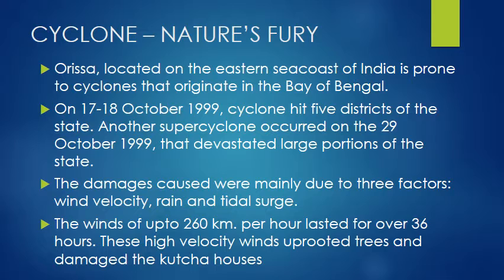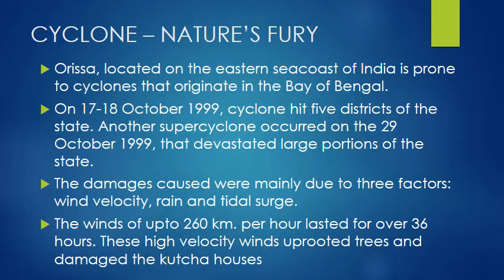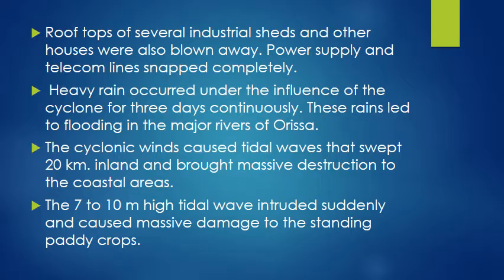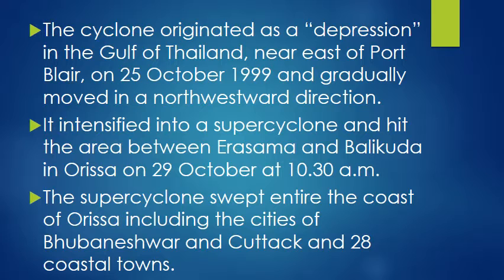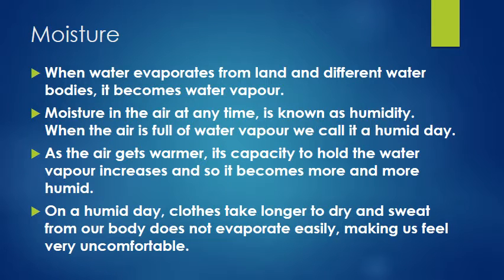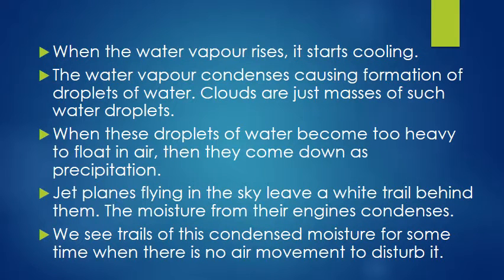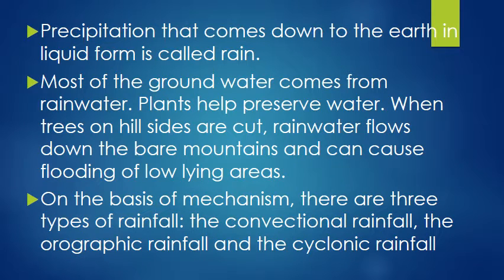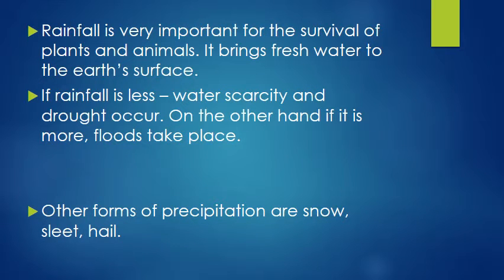Class 7 geo chapter 3 module 4